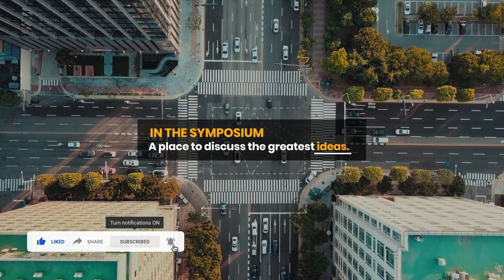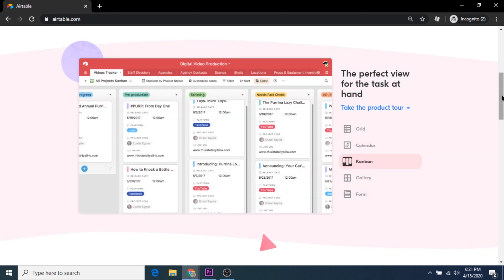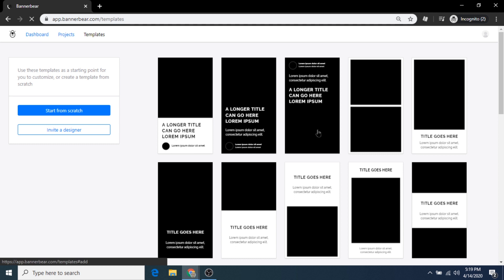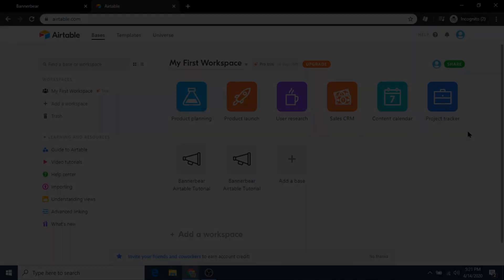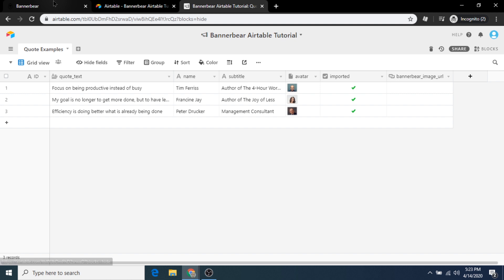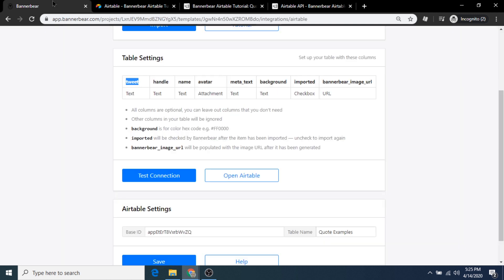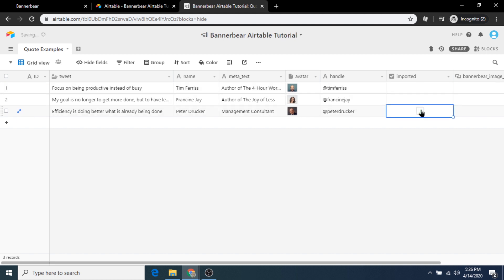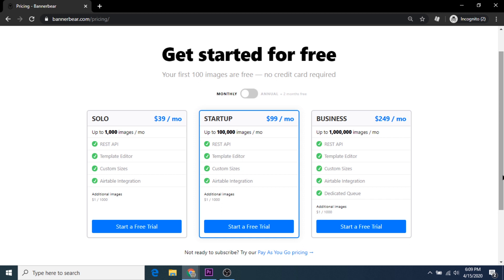Bannerbear + Airtable | Generate 1000s Of Beautiful Instagram Images In Minutes | FREE Resource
I’m going to share with you in the resources section of this lesson an easy way to bulk create Instagram posts by automatically generating variations of a graphic template. This process is just perfect for Instagram pages that share quotes from celebrities or prominent personalities or for businesses that need new variations of title images when posting the newest podcast episode. Whatever you need it for, it has the potential to automate the tedious and free-up loads of design time. Let’s take a moment to introduce this exciting new method now.

The tool is called Bannerbear and it costs $39/month for the solo or basic plan. This plan allows you to create 1000 images per month with an additional add-on of $1 per 1000 images. For brand new Instagram accounts and the students in this course, that should be plenty enough to get you started. We’ll also need a free Airtable account to connect with the Bannerbear API. Airtable is a cloud collaboration service, but we’ll be using only its spreadsheet feature for our purposes.

If you’re unfamiliar with any of these things, don’t worry, because this video will walk you through this extremely simple setup, and have you creating new images in less than 10 minutes. Let’s get started.

First, we’re going to sign up for a new Bannerbear account. Go to your email and click that activation link to begin the setup process.

Let’s sign in to the new account from the Bannerbear home screen and click CREATE A PROJECT. Let’s call this new project "Instagram Quotes." We’re going to now choose a template for our design by clicking BROWSE TEMPLATE LIBRARY. If you get serious about this method, later on, you can design your graphic template, from scratch, from within the Bannerbear editor. But for now, we’ll just scroll down and select one that looks nice for our intention.

I like this simple chat bubble design — perfect for pasting in quotes from famous entrepreneurs and business giants. Click that design, add the template to the "Instagram Quotes" project, and click SAVE.
We have now chosen our template and it’s ready to be filled in with the proper information and data. This being the words, the avatar image, the subtitle, the social media handle, and the background color.

Scroll down until you see the button that says IMPORT DATA FROM AIRTABLE and add your Air Tablerable API key to get started. To get this API key, let’s open a new tab, go to the Airtable website, and create a free account. I already have a made, active account, so we’ll just use it for this quick demonstration.

From the Airtable Workspace Dashboard, click the ACCOUNT button in the top right corner to access your Account Overview. There, we’ll be able to generate a new API key code and copy & paste that into the Bannerbear settings.

Let’s go back into our project called "Instagram Quotes" and click the IMPORT DATA FROM AIRTABLE button again. But this time, we’ll see a few new boxes on the screen. To successfully import data into a default template design, we’ll have to get our BaseID, and Table Name.

From the example spreadsheet provided in the description below, click COPY BASE in the top right corner to create a copy of the spreadsheet for your Airtable account. Click ADD BASE to MY FIRST WORKPLACE and open the newly generated file. This is the spreadsheet that we’ll use to bulk create our designs. You can see that it has a few standard columns and rows. Each column contains a specific and unique data point, while each row will correspond to its image. The table needs a few edits for Bannerbear’s API to pull properly, but first, let’s find the BaseID and the Table Name.

To get the BaseID, click on HELP and then API DOCUMENTATION. From the document that loads, copy the code next to the BaseID and paste that back into Bannerbear.

In The Symposium is a channel dedicated to making knowledge accessible for anyone via free tutorials, guides, how-to videos, discussions, podcasts, walkthroughs, lessons, and more!
Help translate In The Symposium videos into other languages to reach a wider global audience.